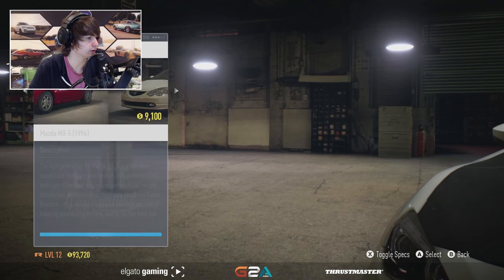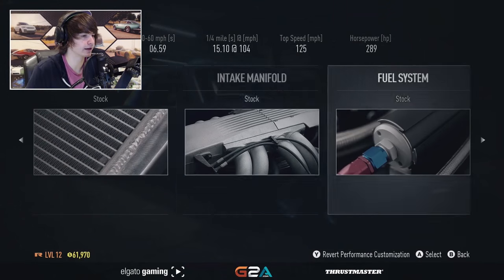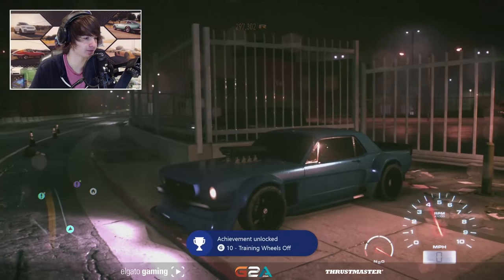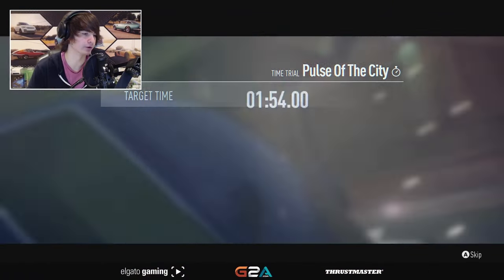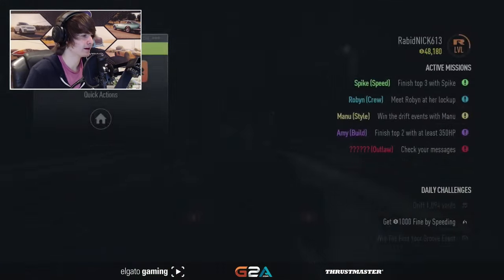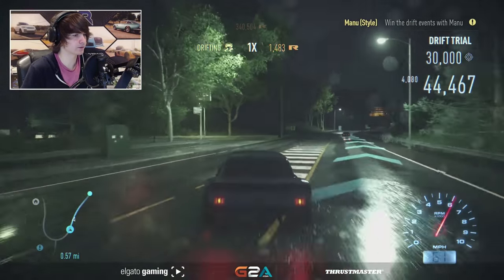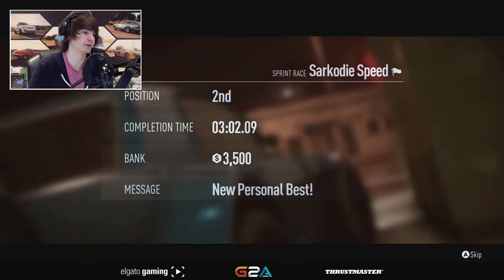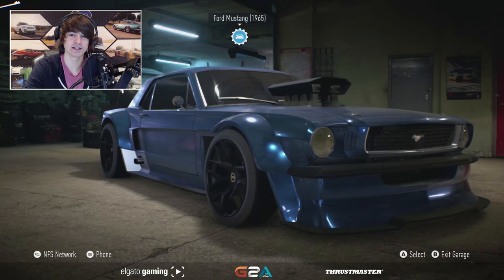Need For Speed Let's Play : BUILDING KEN BLOCK'S HOONICORN! (Part 4)